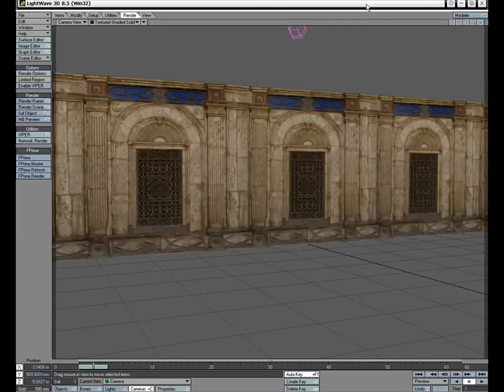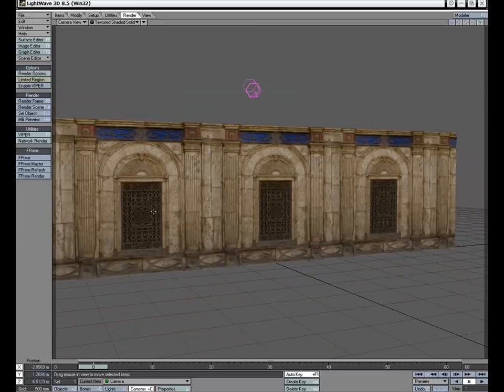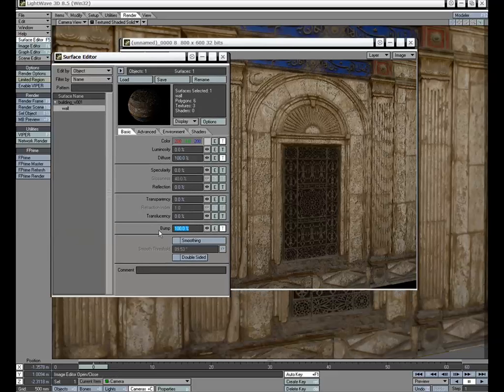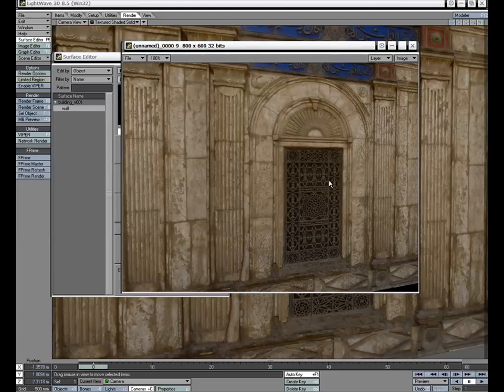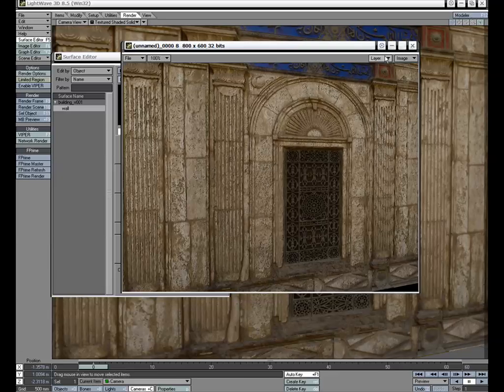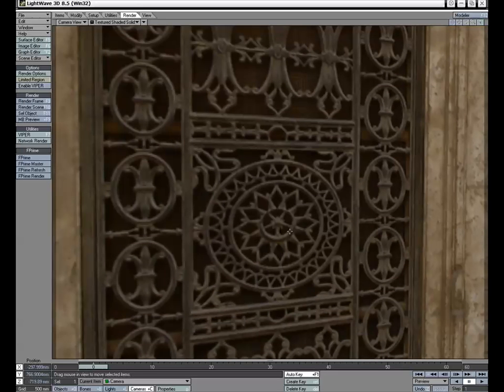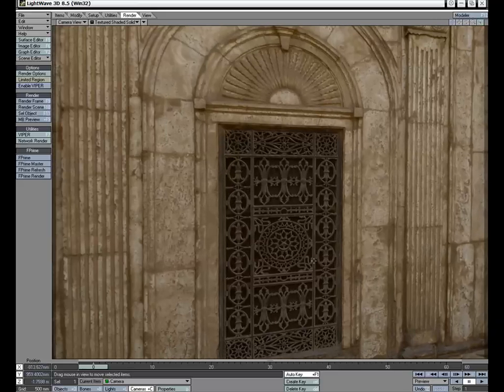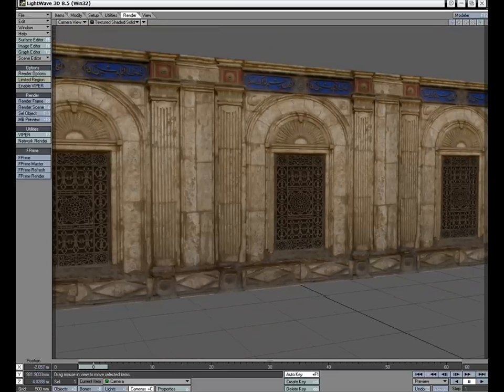Building Textures - 3D Application